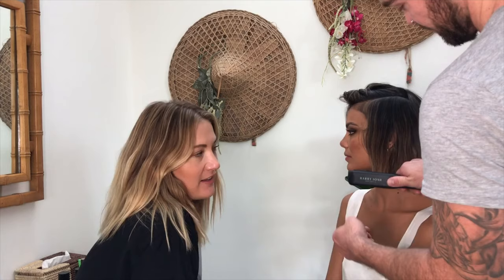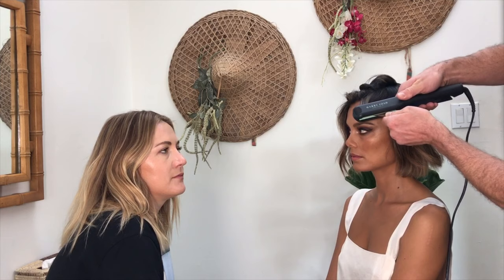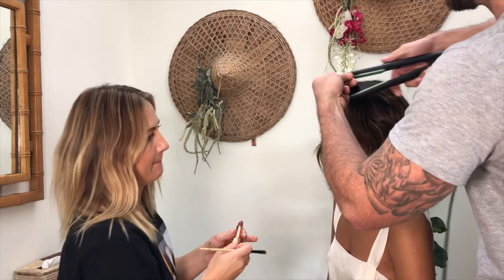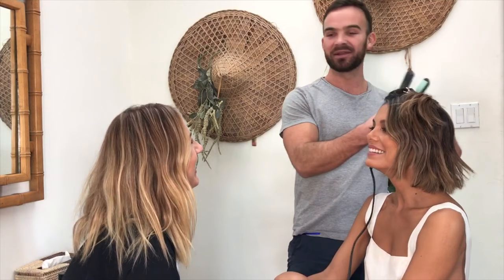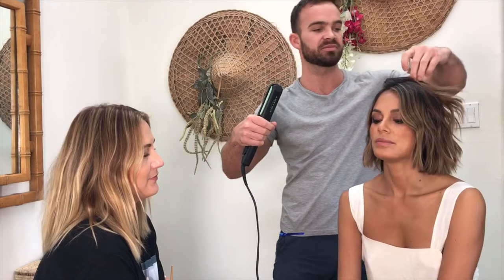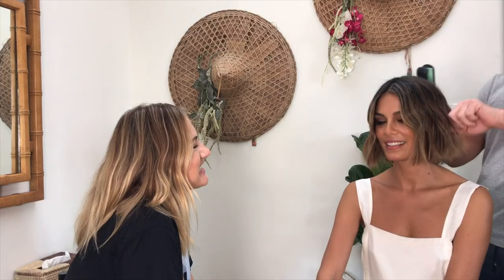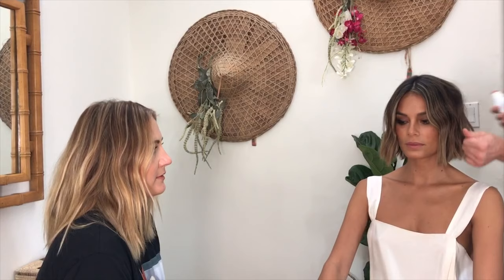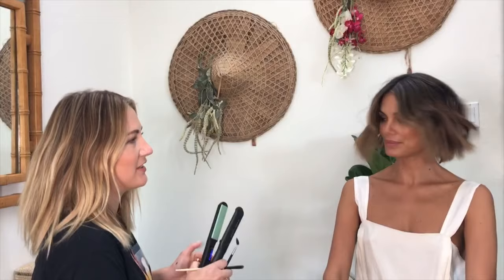Nat Kelley Short Hair Get The Look with Reece Walker Part 3 of 3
Hey Everyone!

I hope you enjoy this Hair Get The Look with the gorgeous Nat Kelley!

Makeup by @tobimakeup
Hair by @reecewalkerhair